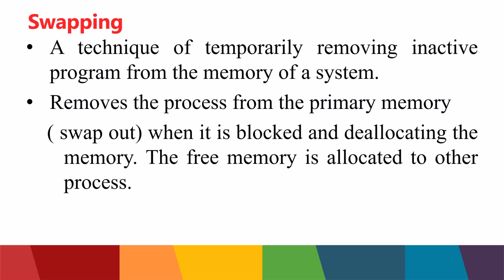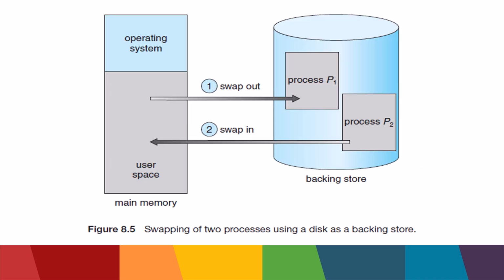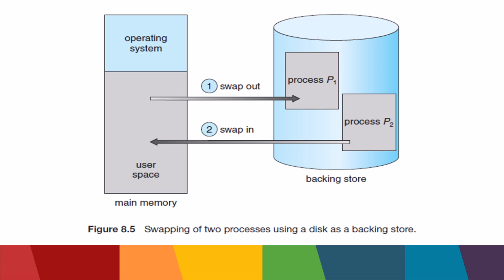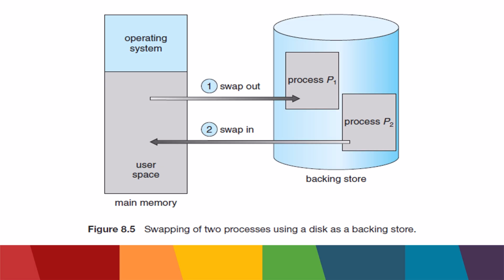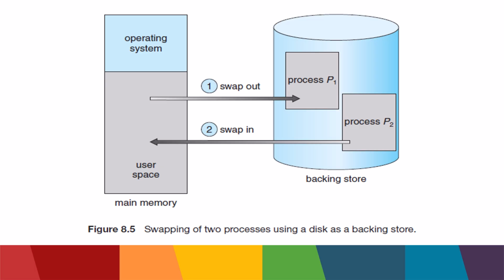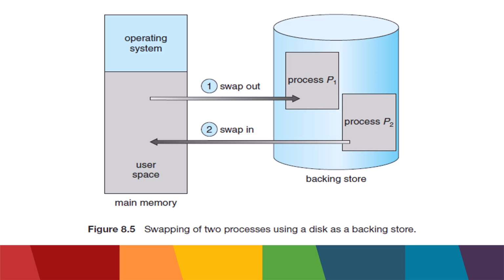Swapping | Mrs.B.Vijayalakshmi | Department of Computer Science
Concept of Swapping in Programming
In this fundamental programming tutorial, Mrs. B. Vijayalakshmi from the Department of Computer Science explains the concept of Swapping. Swapping is a basic yet crucial operation in computer science where the values of two variables are interchanged. It serves as a building block for more complex logic, such as sorting algorithms and data manipulation.

This lecture covers the two primary methods used to perform a swap, providing students with a clear understanding of the logic behind the code.

Key Topics Covered:
What is Swapping? A simple definition of interchanging the values of two data storage locations.

Method 1: Swapping Using a Third Variable:

Understanding the "Temporary Variable" logic (the "Three-Cup" analogy).

Step-by-step trace of the algorithm.

Method 2: Swapping Without a Third Variable:

Using arithmetic operations (Addition and Subtraction) to swap values.

Exploring the efficiency and memory benefits of this approach.

Logic Implementation: How to write the swapping logic in common languages like C, C++, or Java.

Practical Use Cases: Why swapping is essential for algorithms like Bubble Sort and Selection Sort.